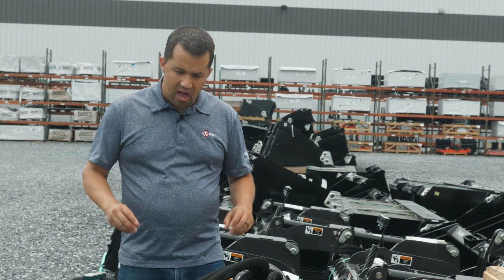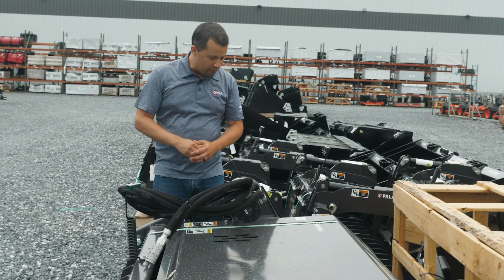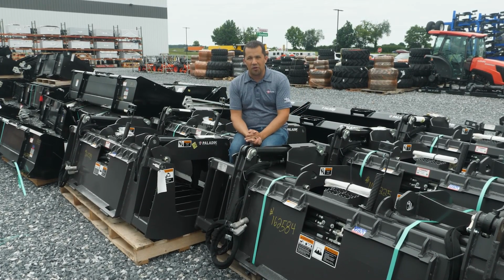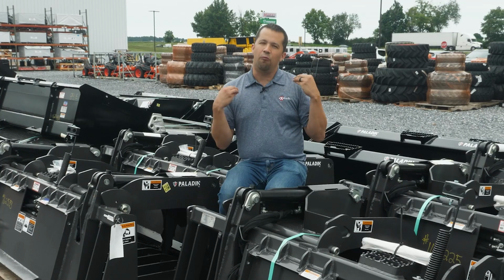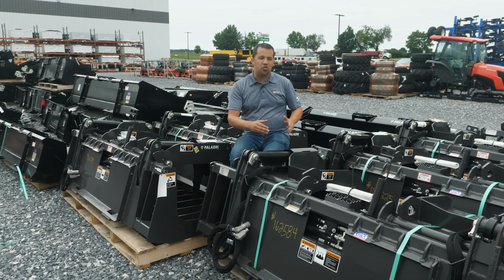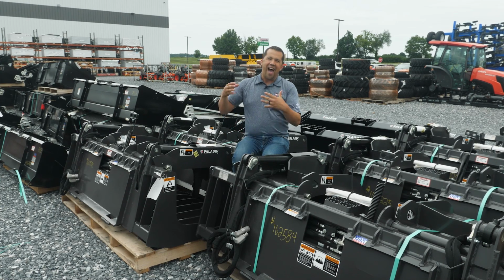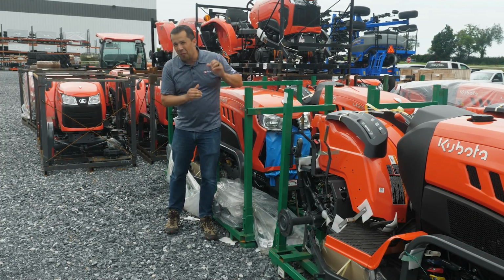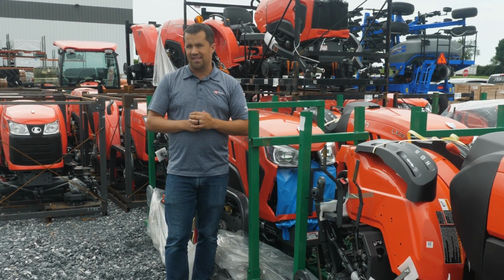🚩🚩 🚩 Red Flags When Buying Equipment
There are a few red flags that may come up when considering an equipment purchase. Watching out for them can keep you from landing in a sketchy situation or even ending up with a knock-off piece of equipment.